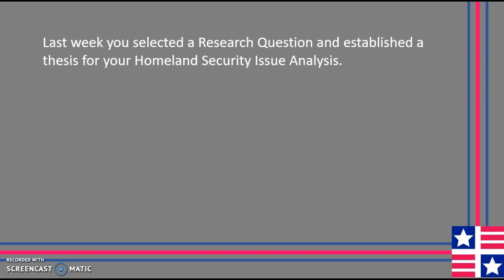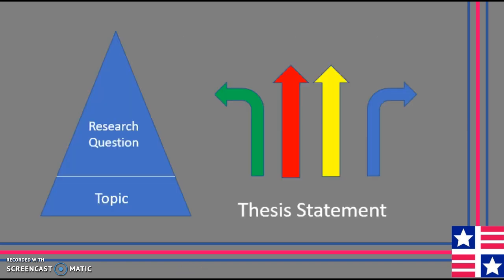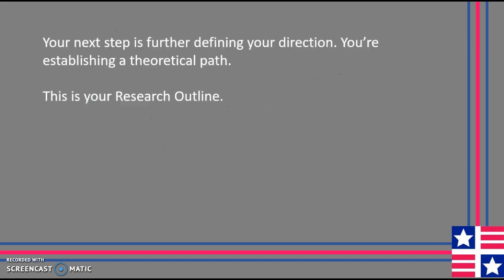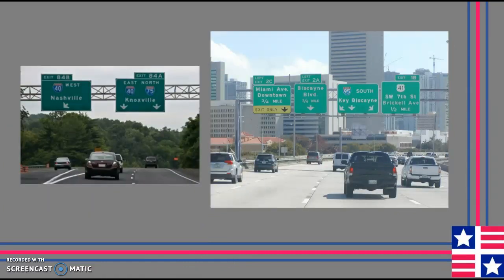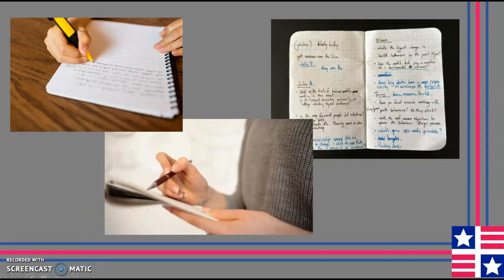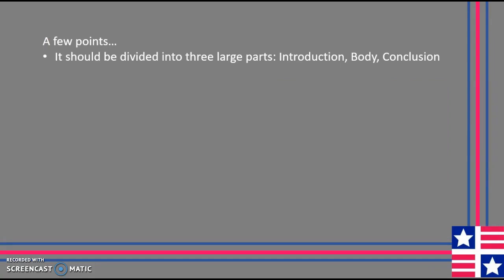NEC HSEP 6060 May 2018 Research Outline